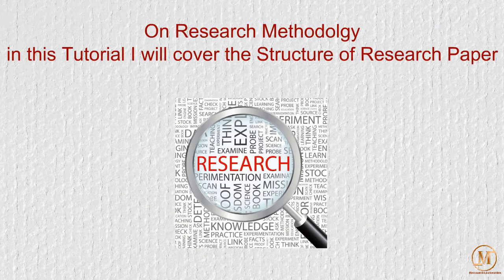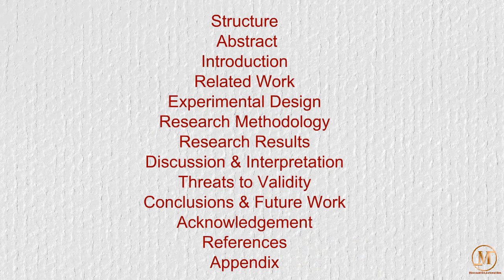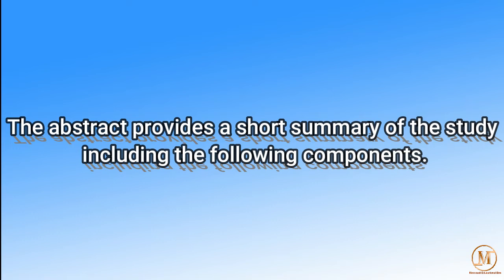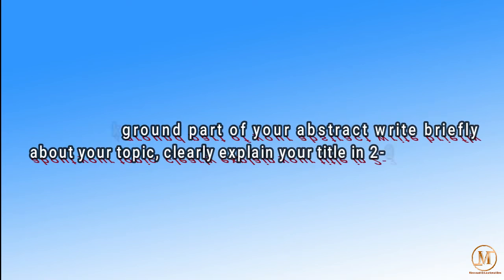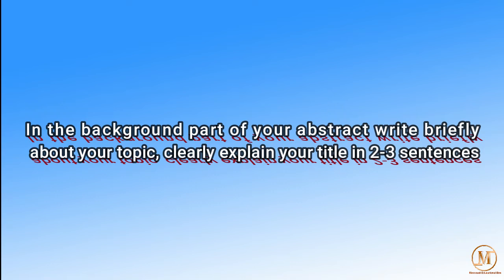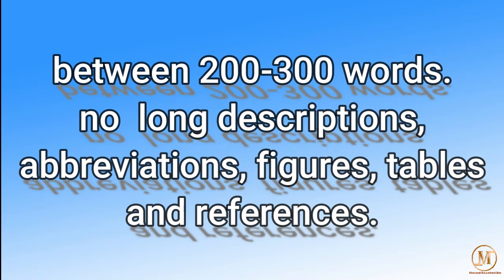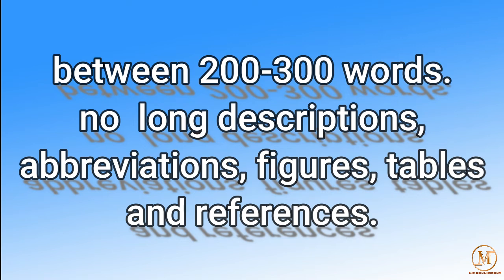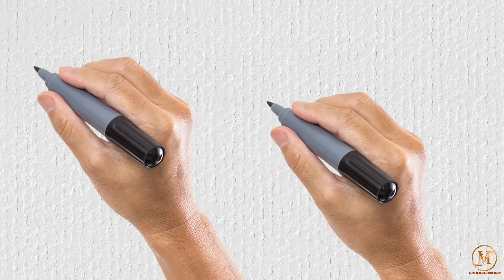How to write abstract and introduction to research paper?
In this video, you will learn how to write high quality and standard abstract and introduction part to your research paper.